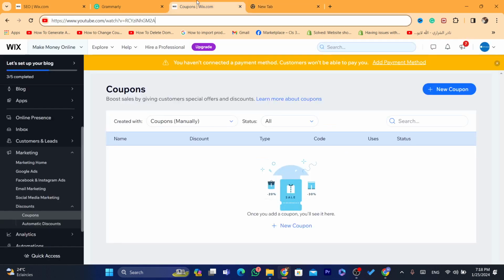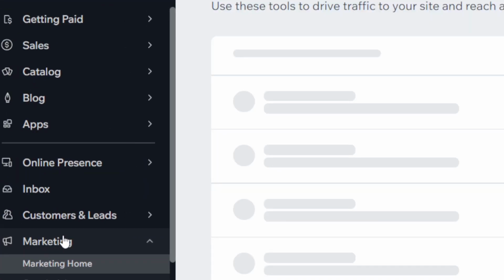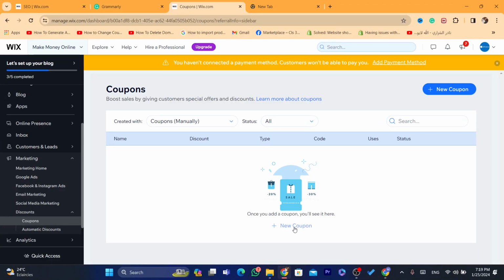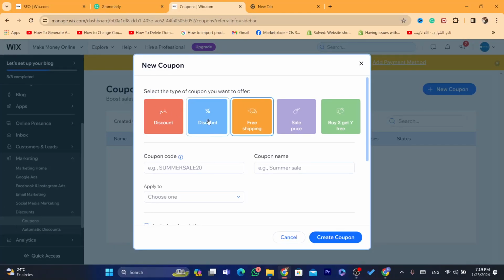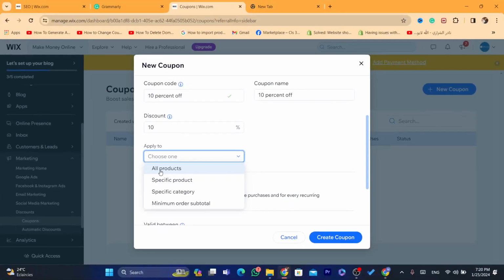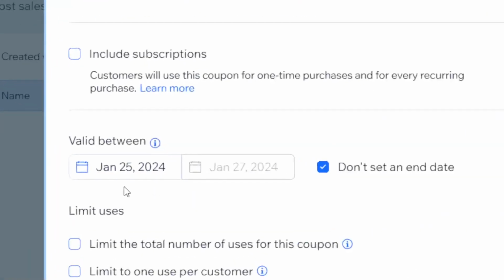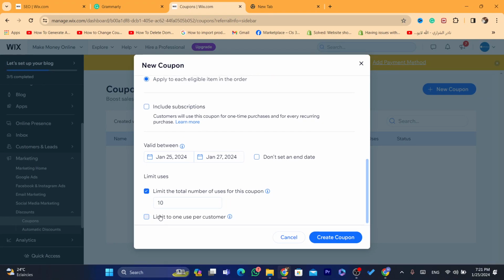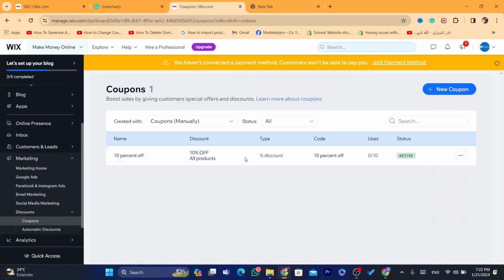How to Add a Discount Code to Your Wix Website 2025 (Coupon Code Tutorial)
💸 Want to treat your customers to special discounts? Discover the easy steps to add a coupon code to your Wix website in 2025! In this tutorial, we'll guide you through the process of creating and implementing enticing discount codes that can boost sales and reward your loyal visitors. Watch now and start driving conversions with irresistible promotions! 🛍️✨